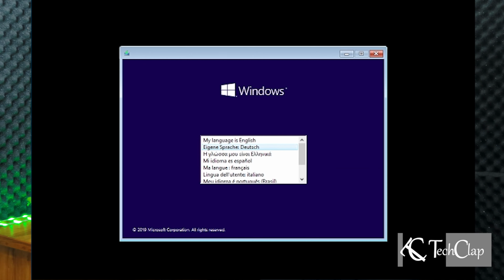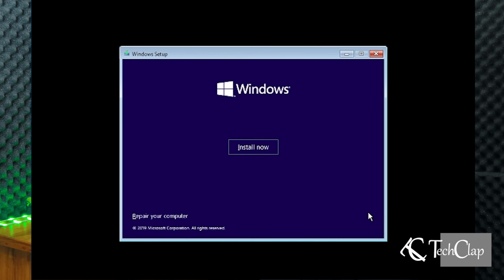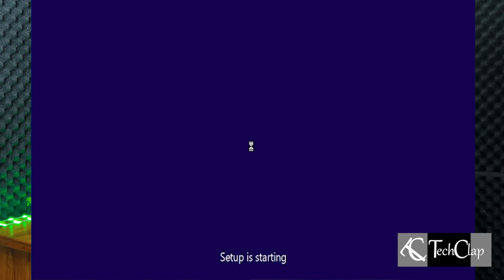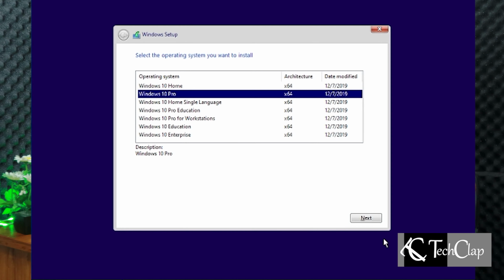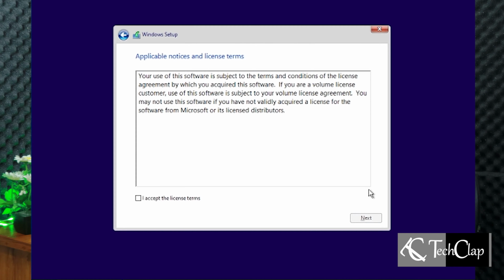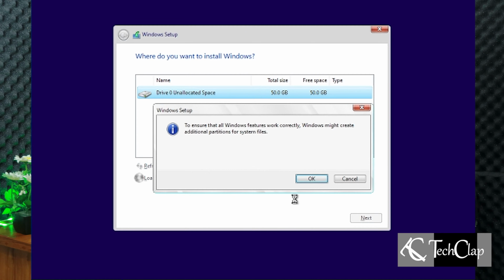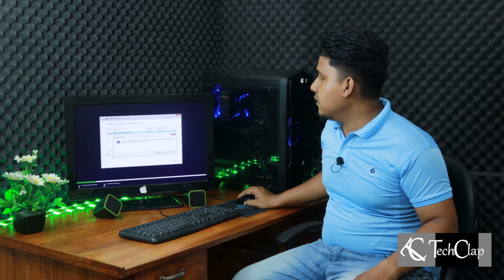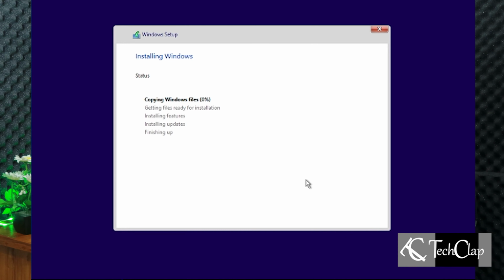How to Install Windows 10 On Any Laptop Or Desktop (Full Tutorial)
Hi,
I am Dipu. Today I am going to show you guys, how you can install Windows 10 On your Laptop or Desktop. This video contains the full windows installation process. If you don't know how to make Windows 10 Bootable USB, You can check this video for the full tutorial from TechClap.